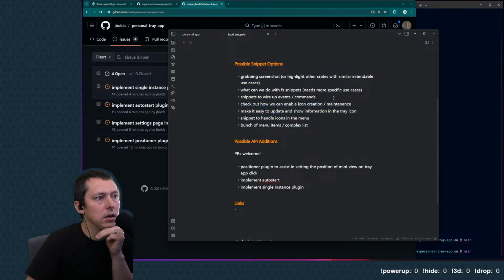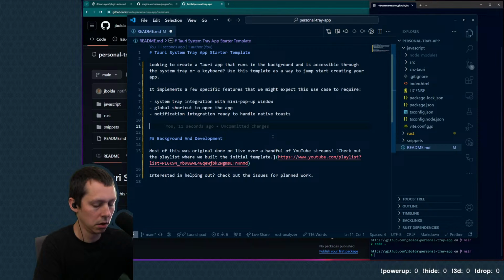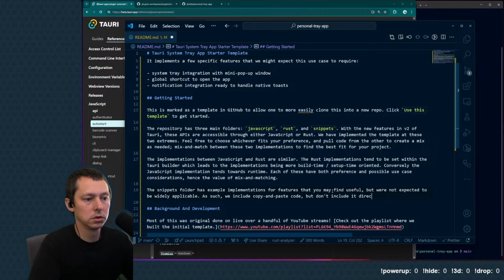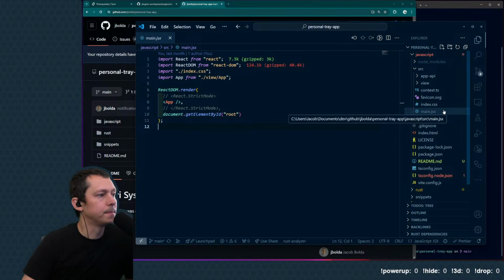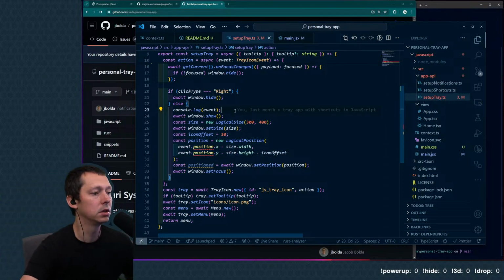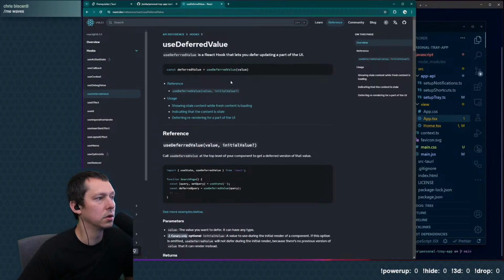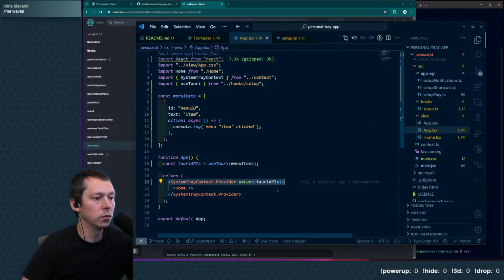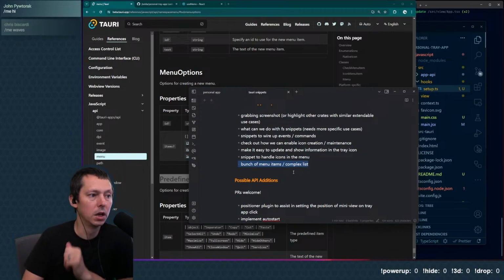Tauri v2 System Tray App Polish [Beta]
We have the foundation for the Tauri-based system tray app. I don't have much time today, so going to polish things up a bit in preparation for using it and giving it a whirl for an on stream project.